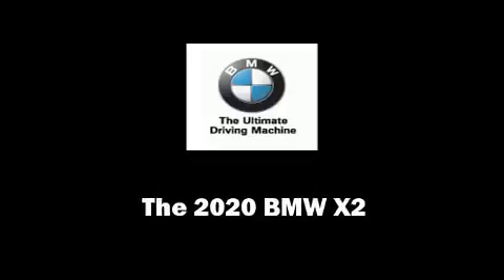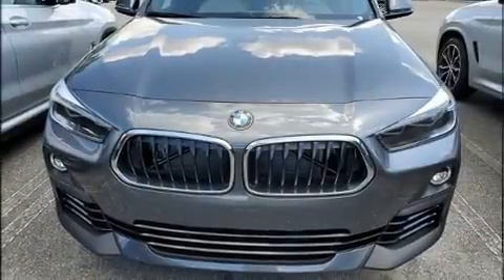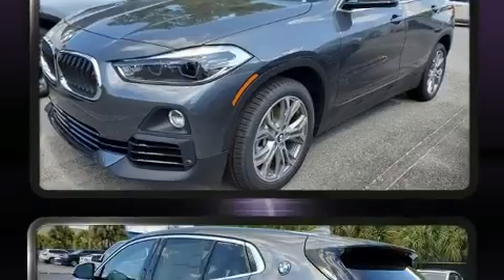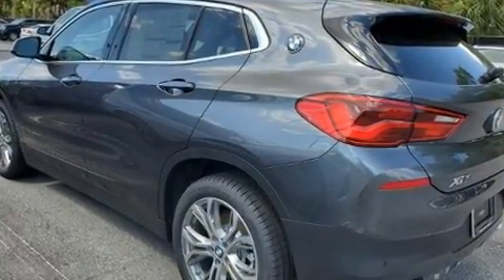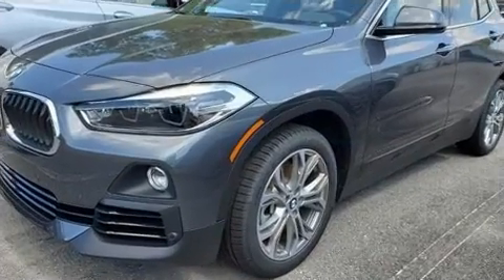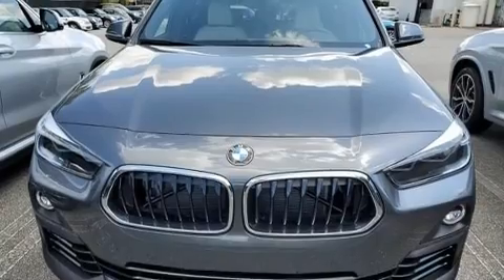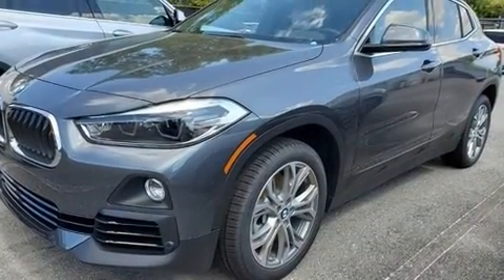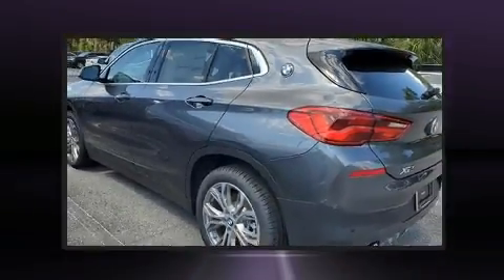2020 BMW X2 xDrive28i Sports Activity Vehicle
Introducing the 2020 BMW X2. This 4 door, 5 passenger coupe offers the latest in technological innovation and style. BMW made sure to keep road-handling and sportiness at the top of it's priority list. Under the hood you'll find a 4 cylinder engine with more than 200 horsepower, and for added security, dynamic Stability Control supplements the drivetrain. The engine breathes better thanks to a turbocharger, improving both performance and economy. BMW prioritized practicality, efficiency, and style by including: front and rear reading lights, a trip computer, front fog lights, lane departure warning, power windows, cruise control, and power seats. Everything is where it ought to be, from the dashboard controls to the door locks and window controls. BMW ensures the safety and security of its passengers with equipment such as: dual front impact airbags with occupant sensing airbag, front side impact airbags, traction control, brake assist, ignition disabling, an emergency communication system, and 4 wheel disc brakes with ABS. You'll never lose visibility with rain sensing wipers, which activate automatically when the drops start to fall. We know that you have high expectations, and we enjoy the challenge of meeting and exceeding them! Please don't hesitate to give us a call.